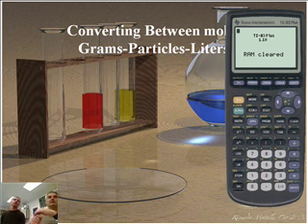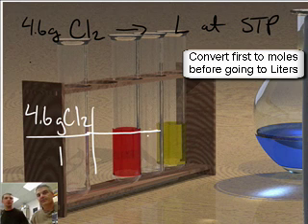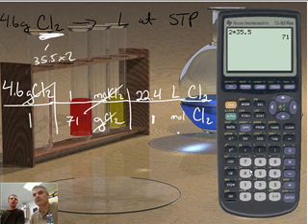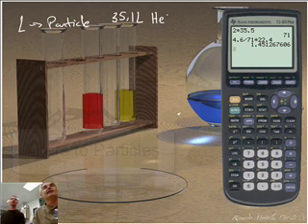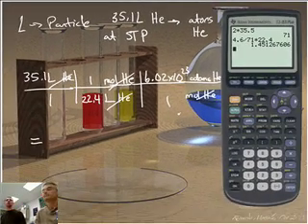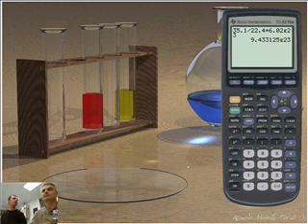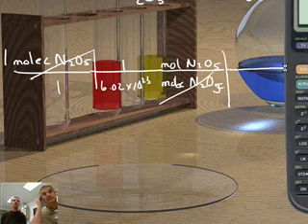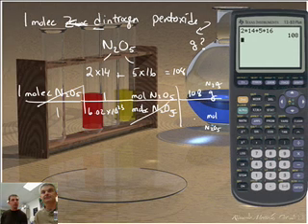3.4 two step mole conversions